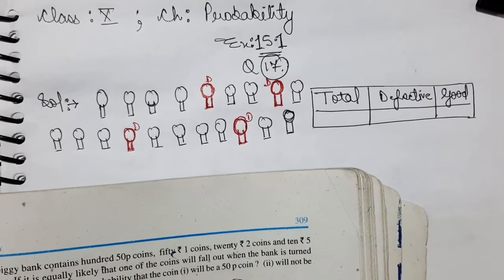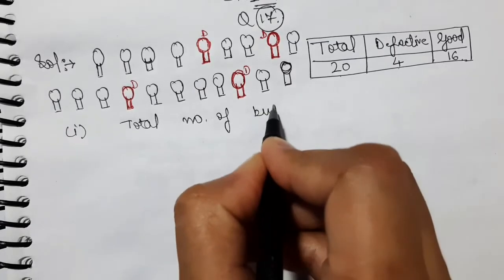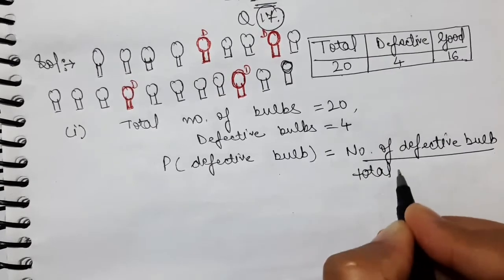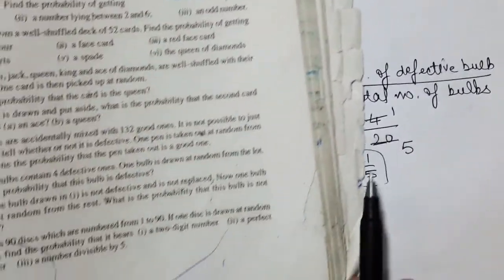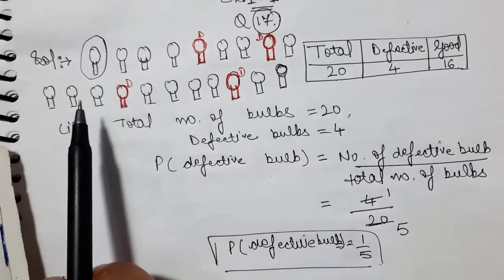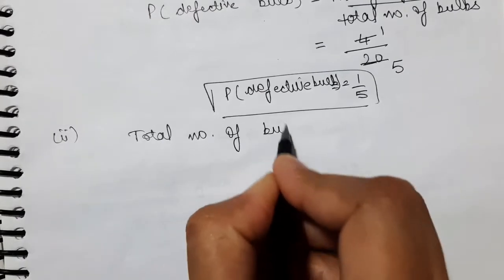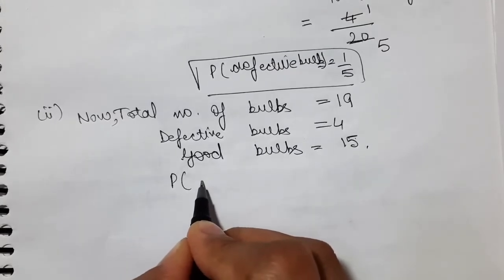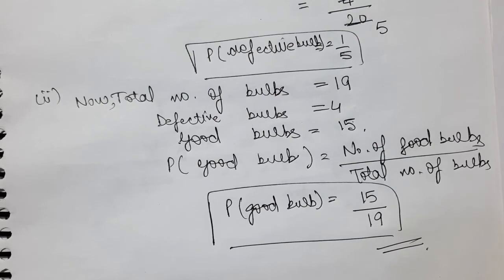NCERT Solutions for class 10 Ex 15.1, Q 17 Easy way Tutorial, Maths Class 10 ki Ex 15.1 Q 17.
Students I Taught Question ­Q­ 17 of Ex 15.1 of maths class 10 from ncert in an easy and simple way. I hope you will understand the concept and like my video.

Thankyou.

Class 10 exercise 15.1 Q 17| class 10 Probability of maths class 10 ex 15.1| maths ki exercise 15.1 full tutorial |class 10 math ka chapter 15| ex 15.1 Q 17 maths class 10 | maths ex 15.1 question 17| chapter 15 class 10 maths | maths ke chapter 15 ki ex 15.1 Q 17 Raminder Maths Hub.